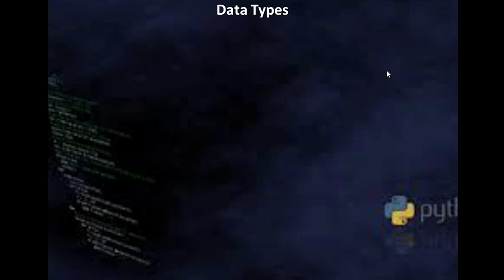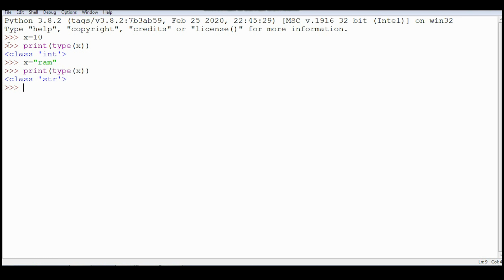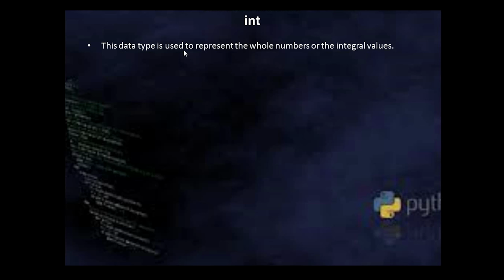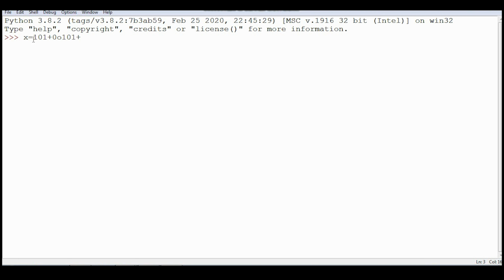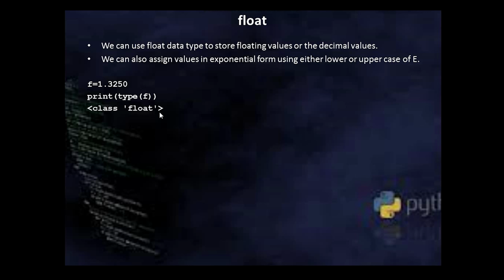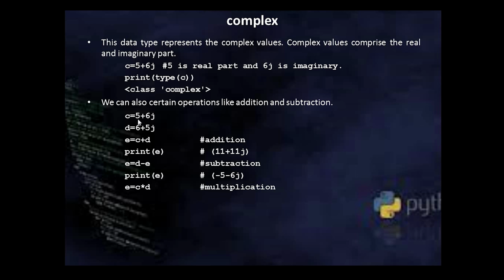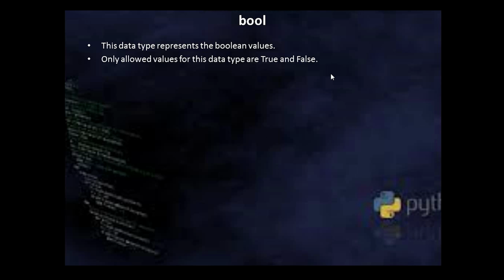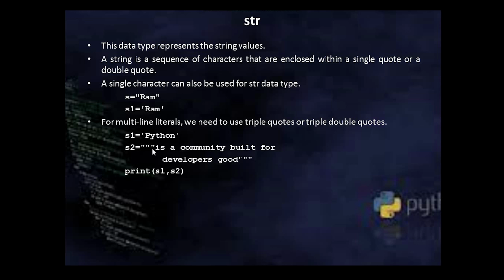CRACK PYTHON INTERVIEW SERIES | EP-6 | Data types in Python